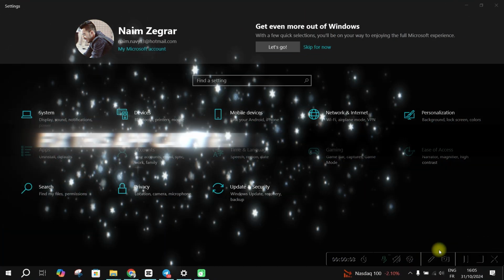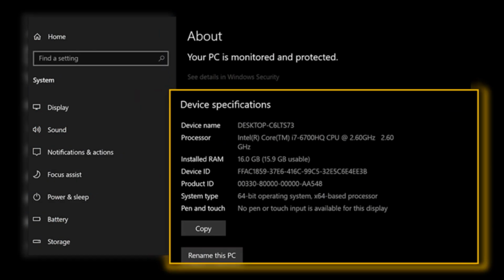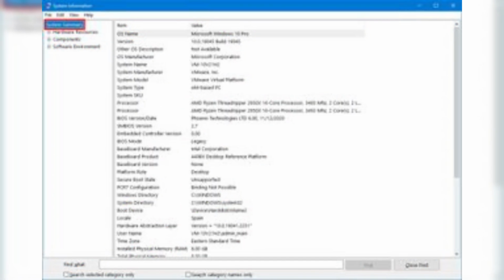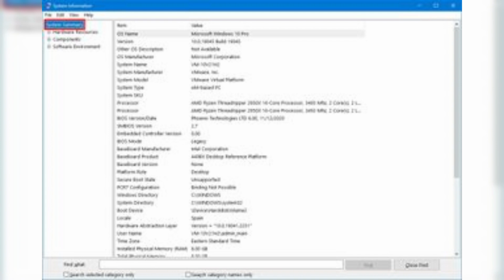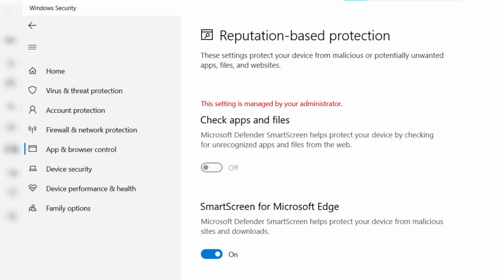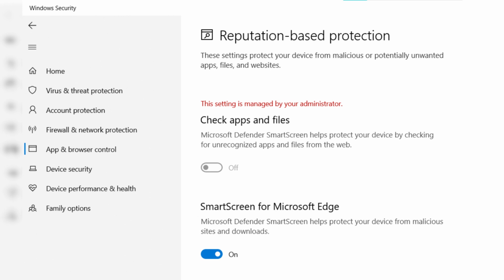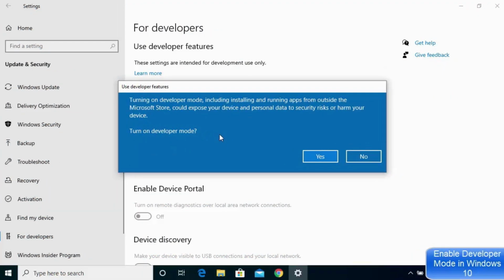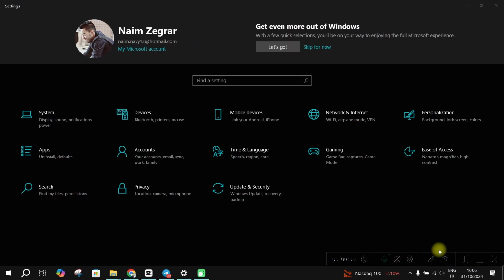🟢(2024 FIX) - This App Can't Run on your PC" in Windows 10/11❗(2024) (Tutorial)✅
🎥 In this video I'll show you How to Fix This App Can’t Run on your PC (Windows 10). The method is very simple and clearly described in the video. 🍳 Follow all of the steps & this app can't run on your pc 100% working solution for 2022

00:00.Intro
00:05.This App Can't Run on your PC" in Windows 10/11
00:40.outro